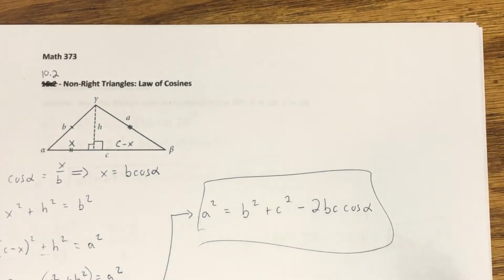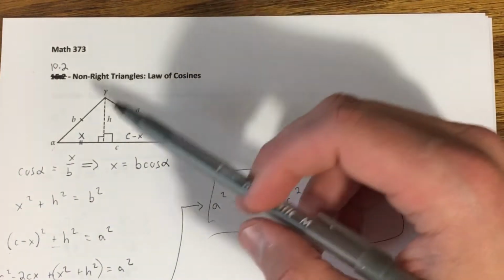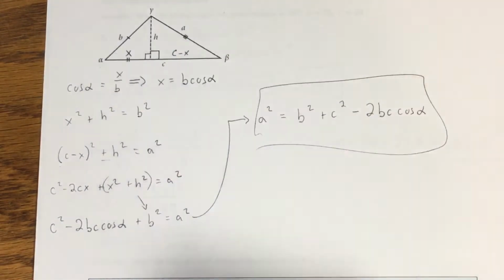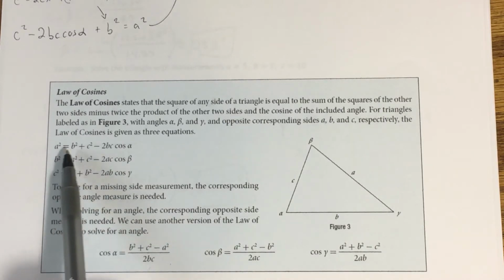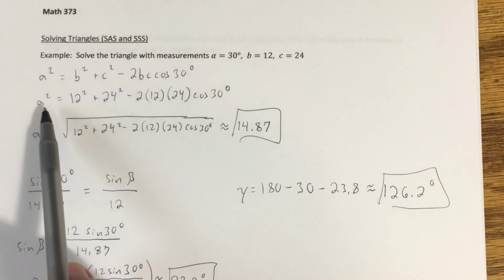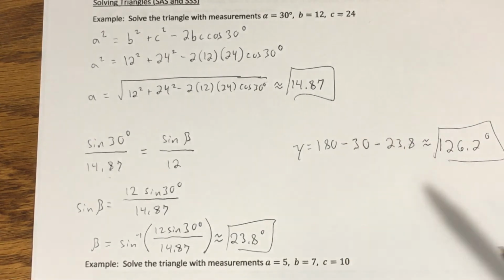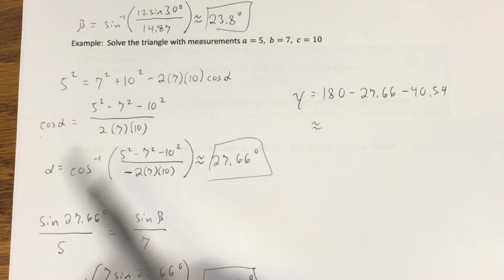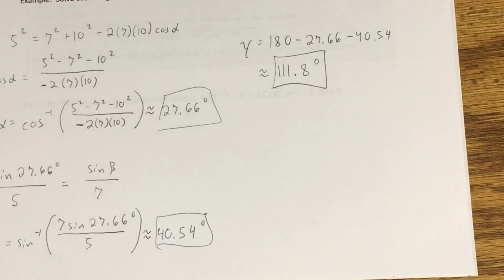10.2 - Non-Right Triangles: Law of Cosines (Part 1)